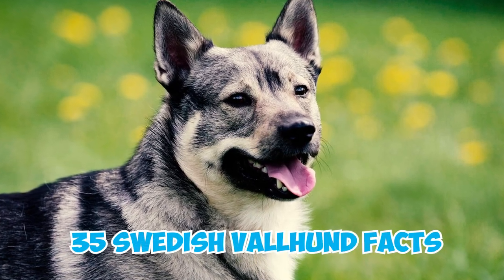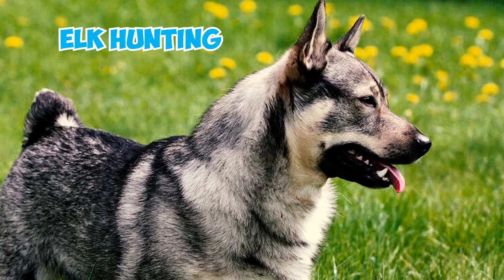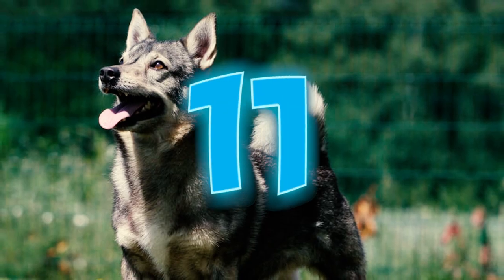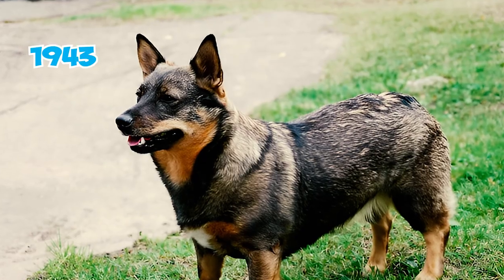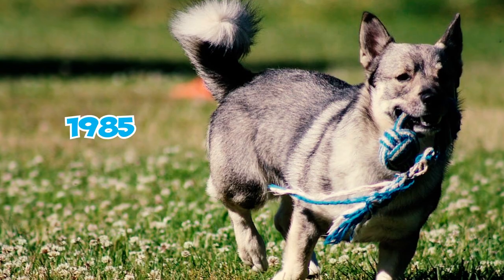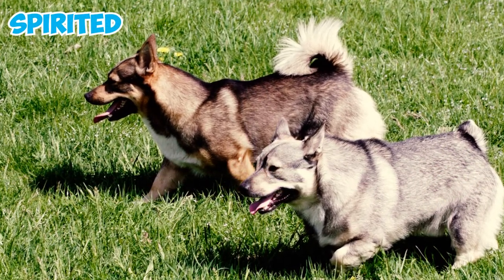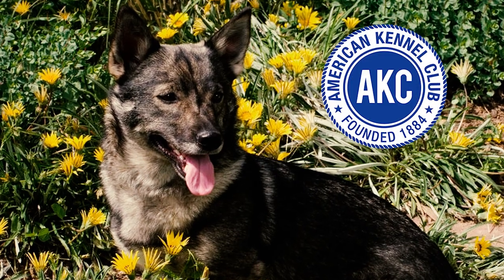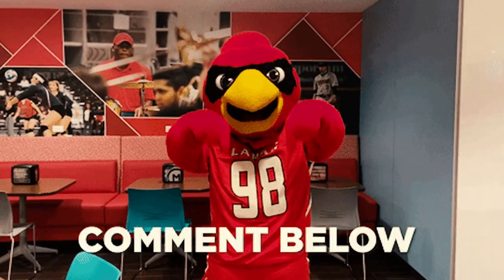99% of Swedish Vallhund Dog Owners Don't Know This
Did you know Swedish Vallhunds were once used as herding dogs on Viking ships? But how did their herding skills adapt to the maritime environment?

Originating from Sweden, the Swedish Vallhund is a captivating breed known for its historical connection to the Vikings and its role as a versatile herding dog. With a distinctive appearance, including a wedge-shaped head, prick ears, and a curled tail, Swedish Vallhunds are often referred to as "Viking dogs" due to their association with these seafaring people. These dogs were prized for their herding abilities, particularly on Viking ships, where they played a crucial role in managing livestock. The term "sabeltand," meaning "sabre-tooth," is used to describe their unique dental structure, adding to their distinct charm. Swedish Vallhunds boast an agile and energetic nature, making them adept at various dog sports. Their wedge-shaped heads and pricked ears contribute to their keen alertness, and their strong sense of independence is balanced by their trainable and social nature. Despite their small size, Swedish Vallhunds are known for their big personalities and loyalty to their families. They are excellent watchdogs, thanks to their protective instincts. While these dogs may have an independent streak, proper training and socialization ensure they become well-rounded companions.

Join us as we embark on a journey to discover 35 facts about Swedish Vallhunds, exploring their unique traits, historical significance, and the qualities that make them cherished members of many households.

👉 Chapters:
0:00 Intro
0:04 Fact 1 - 5
1:22 Fact 6 - 10
2:22 Fact 11 - 15
3:39 Fact 16 - 20
4:45 Fact 21 - 25
5:46 Fact 26 - 30
7:00 Fact 31 - 35
8:07 Outro